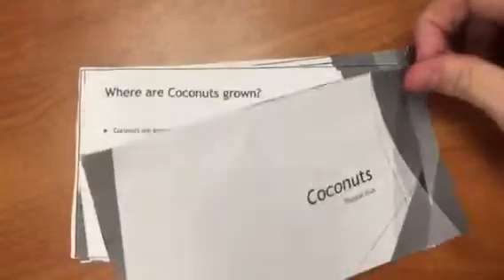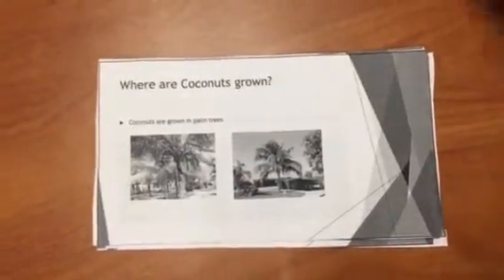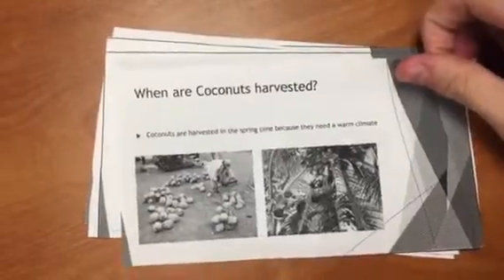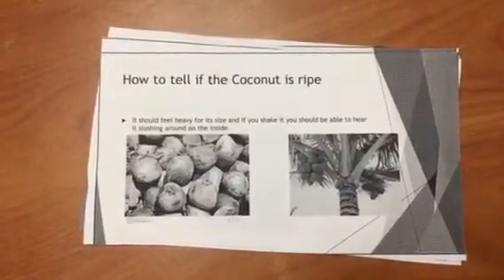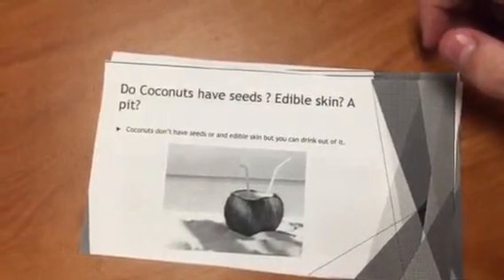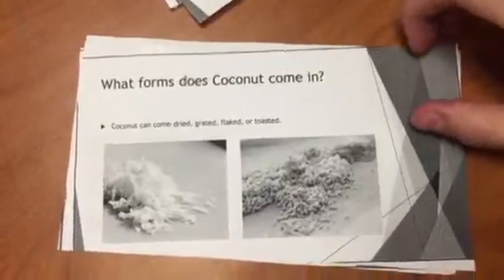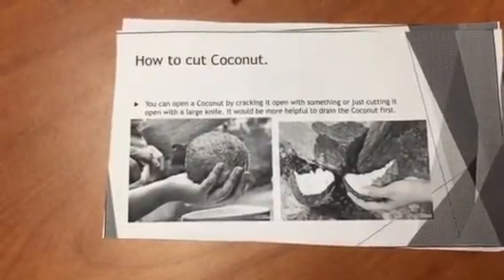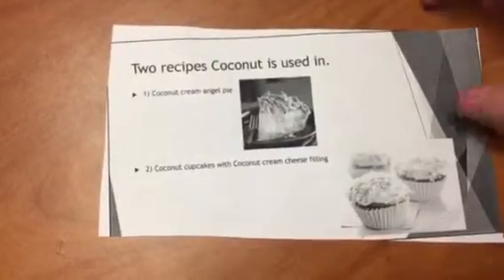Coconuts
By Roman Kharitonov and Talen Griffiths